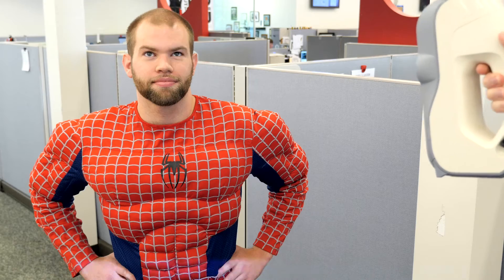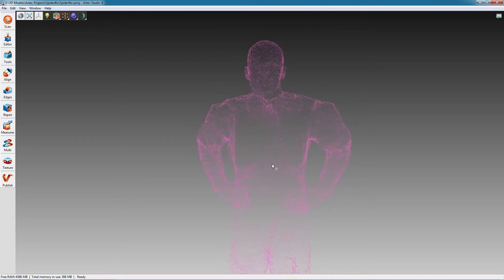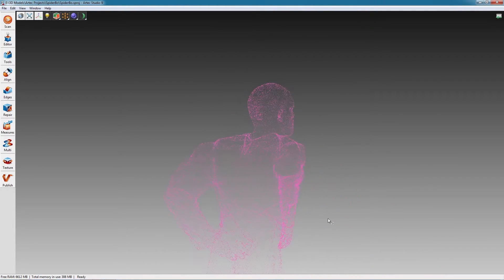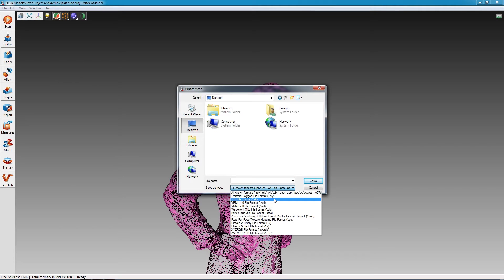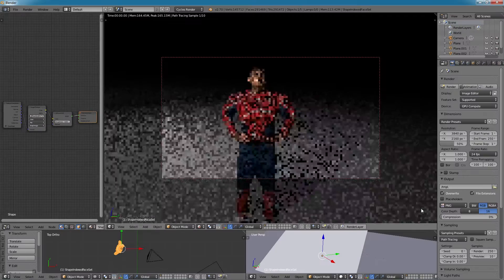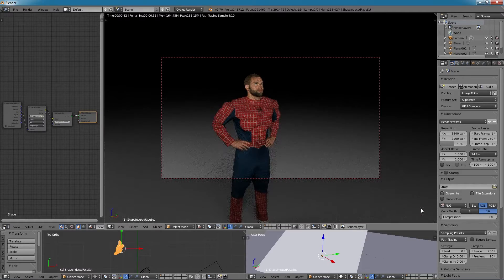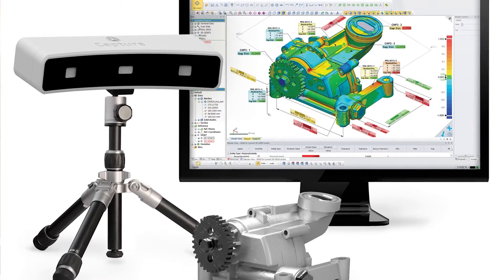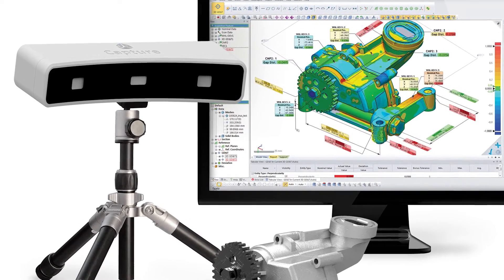What is 3D Scanning?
3D scanning is the process of turning a physical 3D object into a digital representation of that object. 3D scanning complements 3D printing, but its applications are not limited to 3D printing.